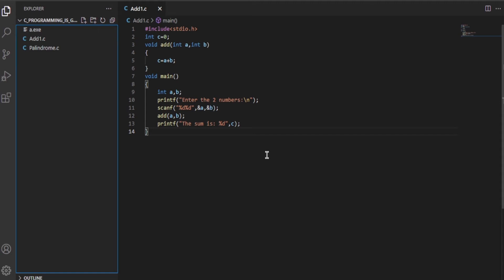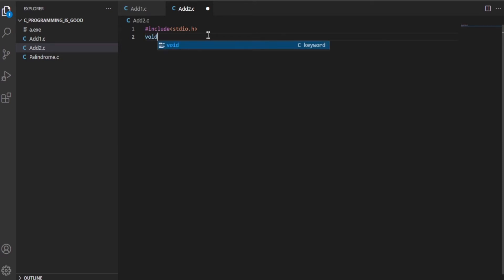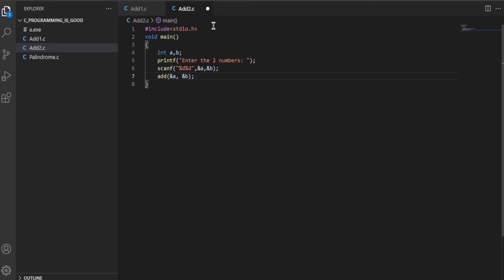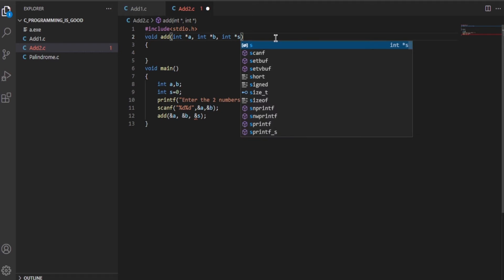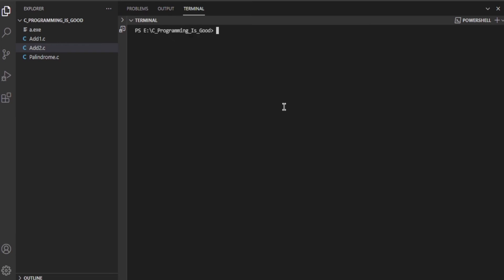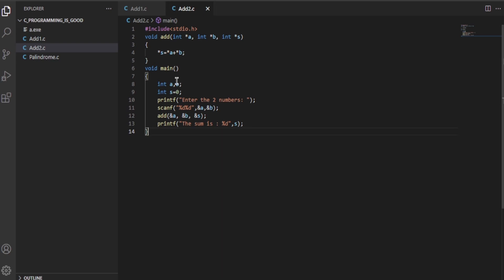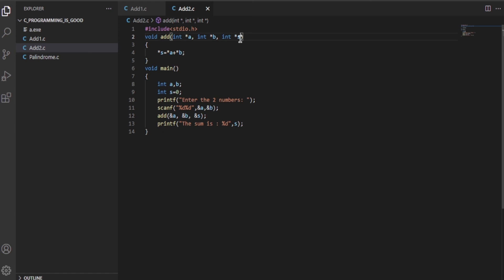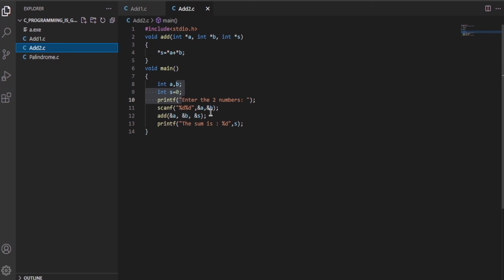Sum of two numbers using function (with pointers) | Call By Reference | C Language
In this video, I have shown you guys how to find the sum of 2 numbers using a function with void return type, but with pointers

Pog coder
Coder Boi99
Noob Coders Gang
Why should you learn C?
Because its there in your curicullum!!!
Just kidding. C is the mother of all programming languages. You should learn C because it's important. That's it XD